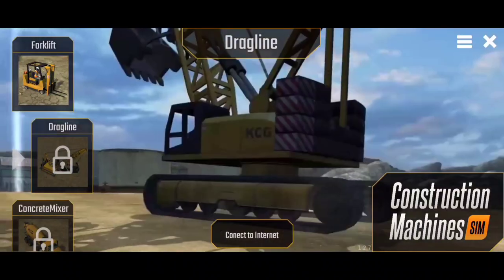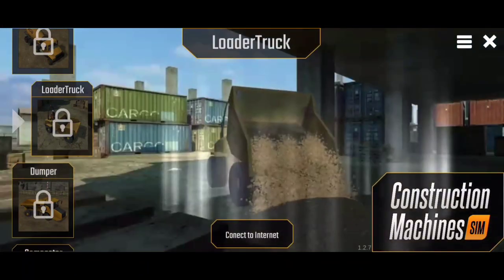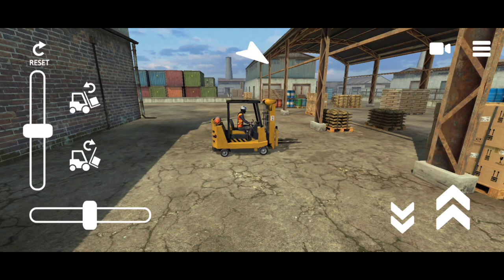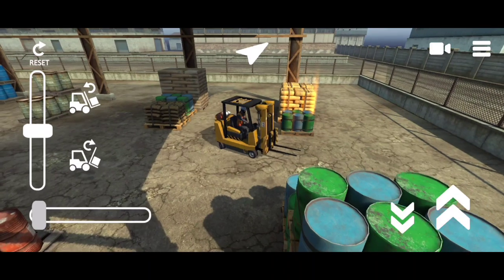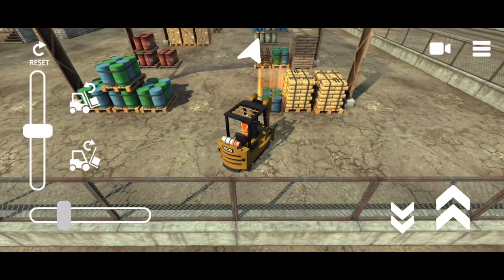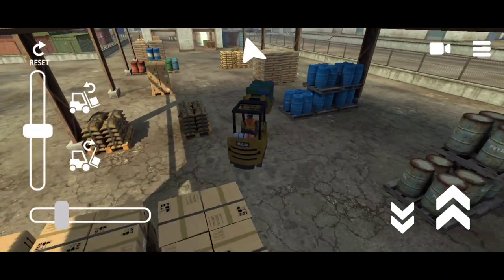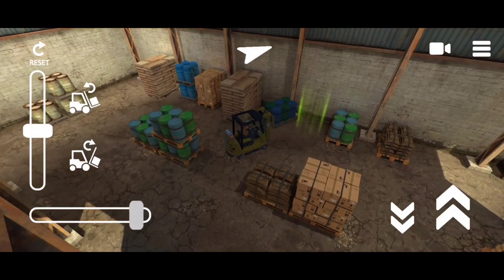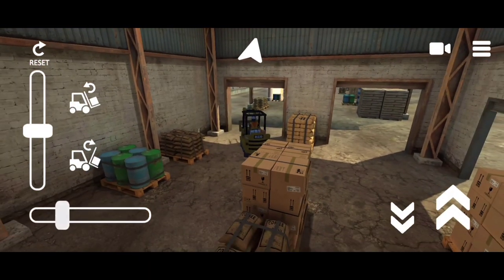Construction Machines Sim: Trucks and Cranes by Best Ride Simulators | Game Review | First Look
Construction Machines Game Review

Device used: Samsung A52 5G + 8GB RAM/256 GB Internal Memory

Stay safe
Virtual Trucker